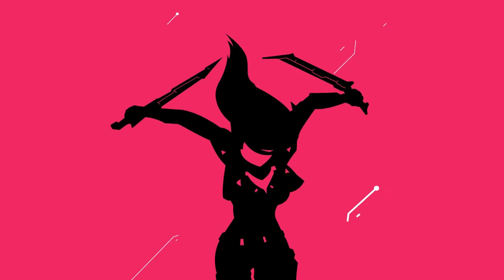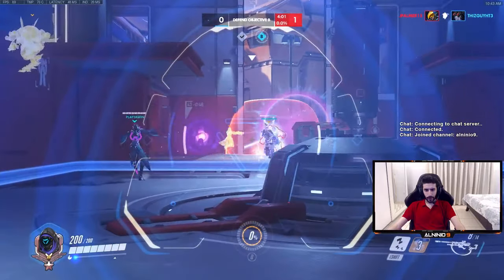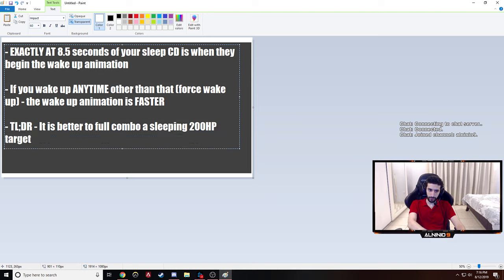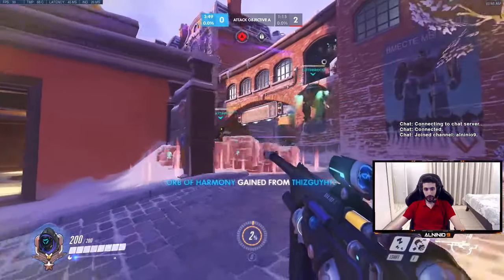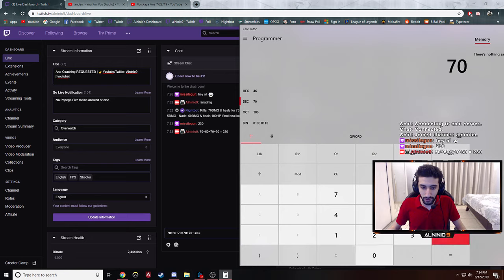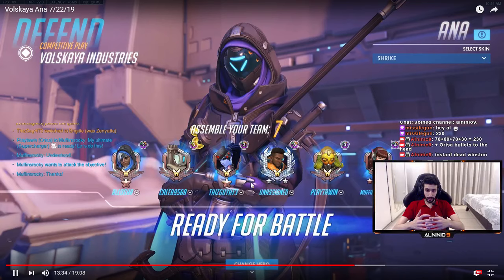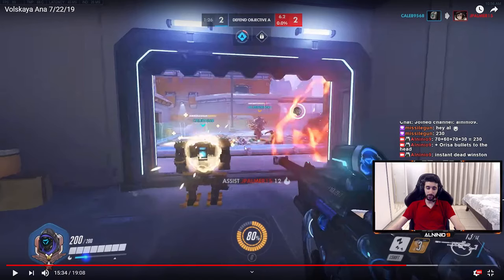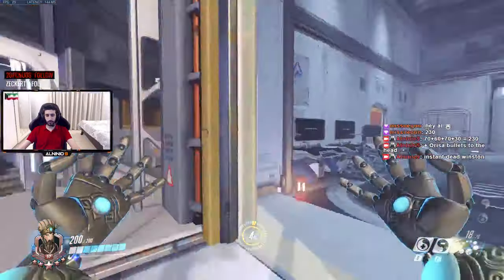💤►Overwatch Ana Coaching: Gold [Volskaya Industries]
🔥My Katarina Guide🔥
🔥All-Time Top Donators🔥
1 - FatpackTV 60$ 🖤
2 - Mrfurythegreat 51$ 🖤
3 - Xanderdraft117 43$ 🖤
4 - Aunii 42$ 🖤
5 - Imainshaco 21.20$ 🖤
6 - Flyerbeklol 13$ 🖤
7 - SoloMalphiteOnly 5.24$ 🖤
8 - Vaviee 5$ 🖤
9 - Klona13 5$ 🖤
10 - DeathxWing 5$ 🖤
To those new to the channel:
I'm an Entertainer, gamer & Twitch Streamer. Overwatch, Rust, SCUM, CS:GO, PUBG, Witcher 3, Uncharted 4, The Last Of Us are amongst my favourites. I tend to enjoy many types of games. Overwatch is easily one of my favourite games of all time.